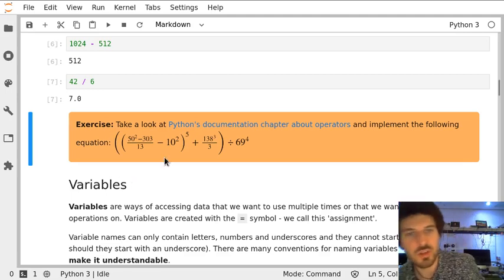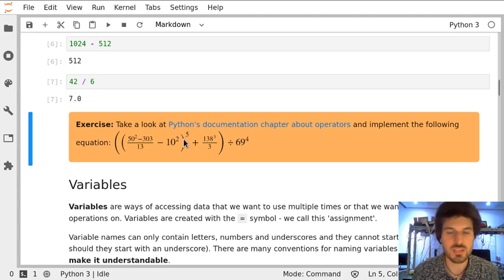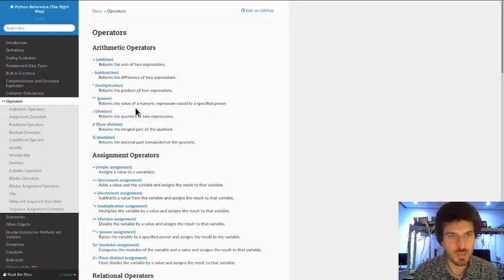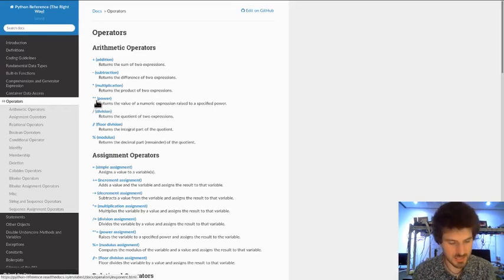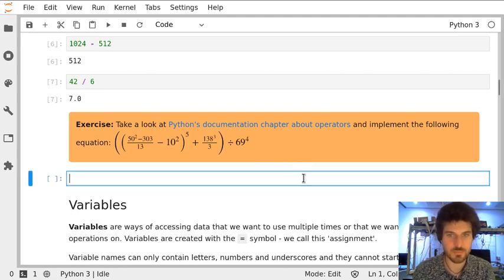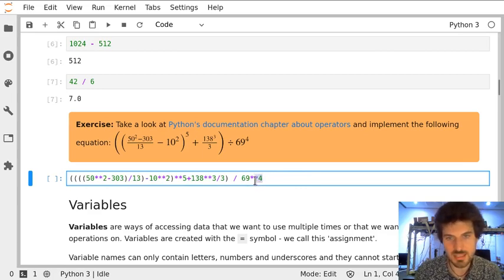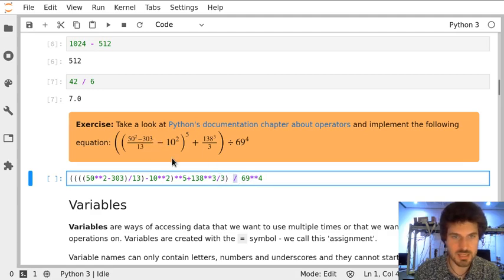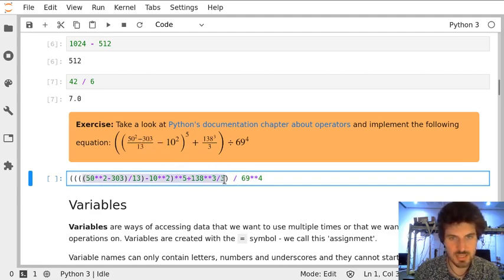Notebook 02 Exercise 2.3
Exercise 2.3 from Notebook 02 'Basic Python Syntax and Variables'.